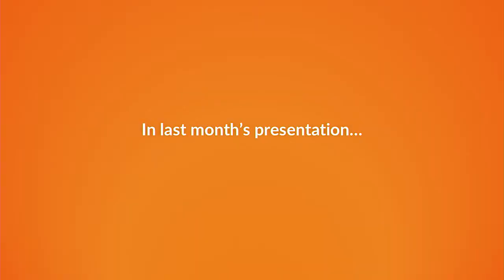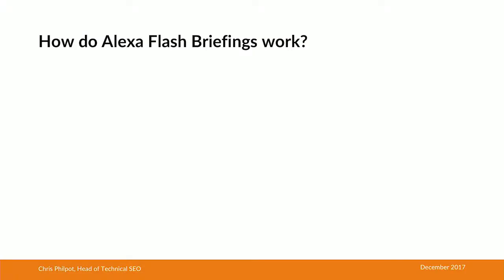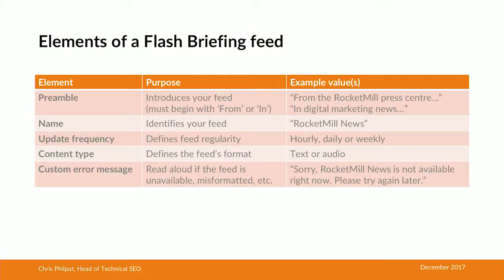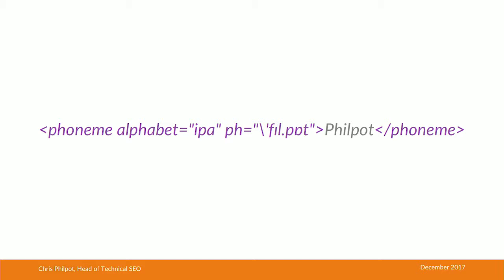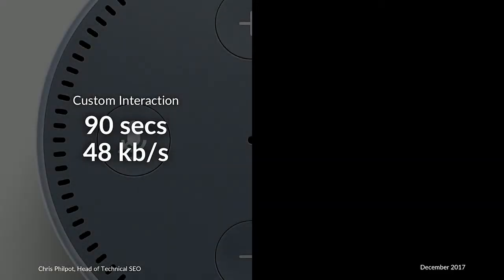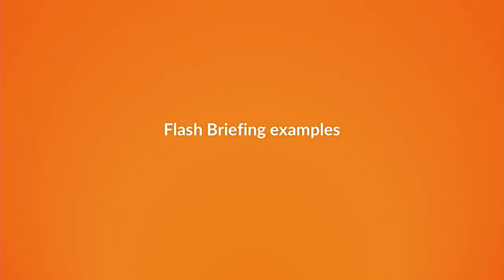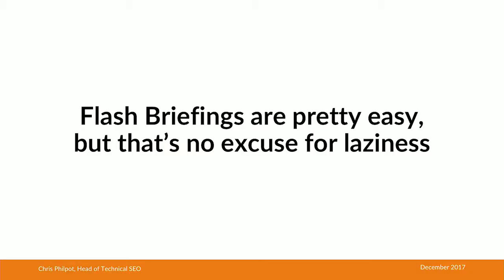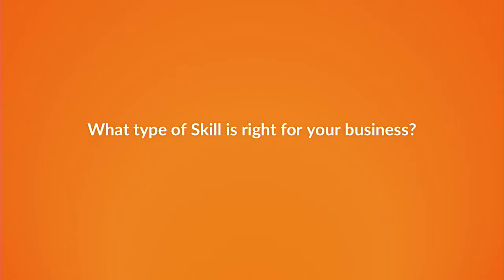How to Design an Amazon Alexa Skill, Part 3 | Chris Philpot | RocketMill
In the third part of Chris' series, he explains what the Flash Briefing Skill is and how to build one.